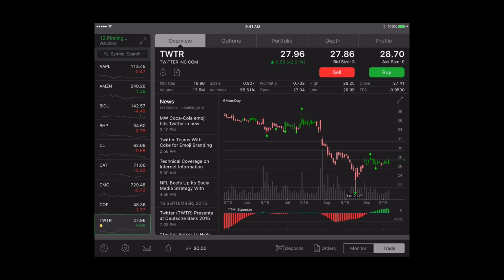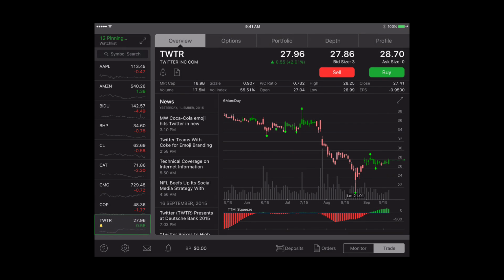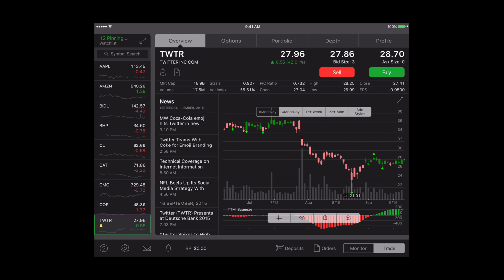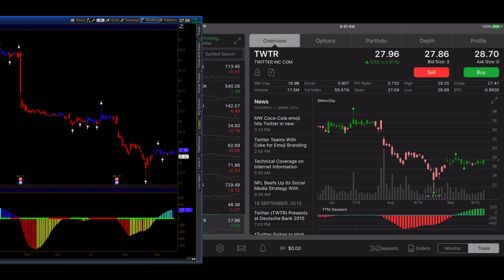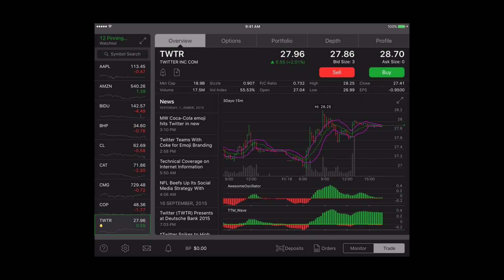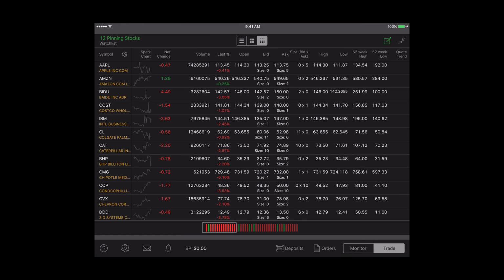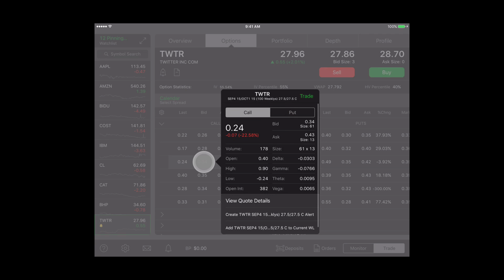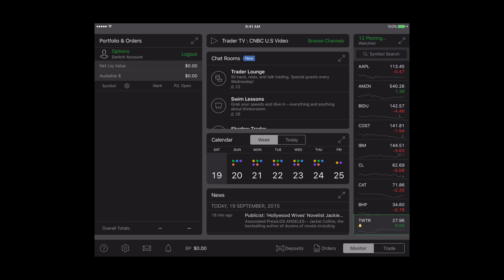Thinkorswim Mobile Demo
Can a mobile app be as good as its desktop counterpart? Packed with features you only expect to find on a desktop application. This is the first in a new series from Hahn-Tech, LLC. The Thinkorswim Mobile series is going to cover virtually every inch of this iOS based App. You want custom chart studies? We got that. You want custom watch list columns? Yep, we got that too. You want the ability to place an order for a complex option spread? Done. Live streaming CNBC, News, Calendar of corporate events, chat rooms and sharing your charts are just some of the many powerful features packed into this app. About the only thing missing is a stock scanner. By the time this series is complete, you just might move your trading desk to the coffee shop and leave your laptop at home.